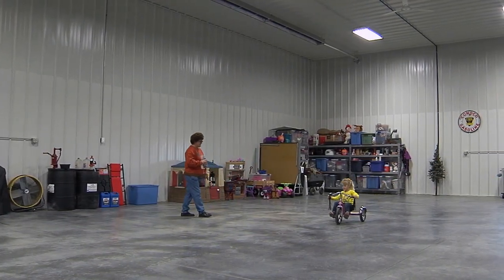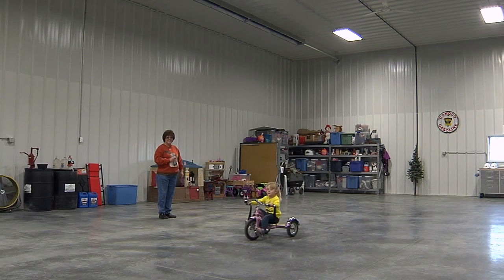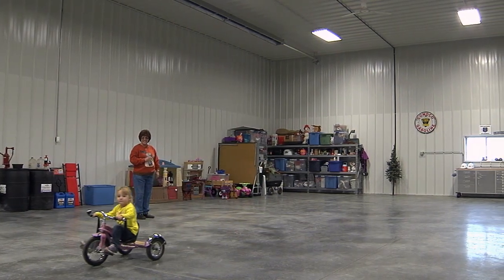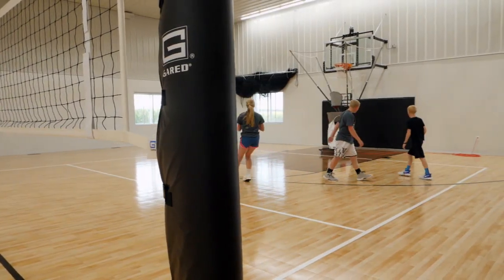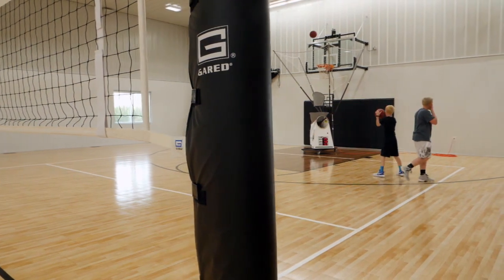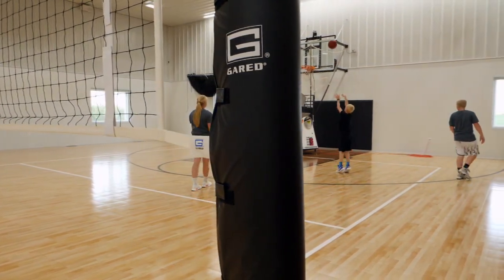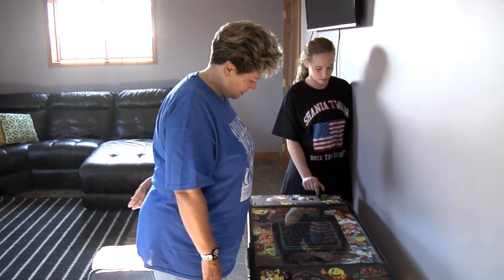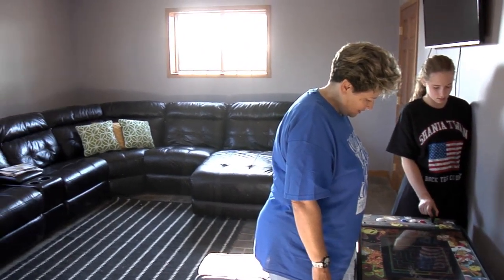Farm Shop Design Series: Planning for "Non-Shop" Uses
This is video 3 of 14 of Morton Buildings’ Farm Shop Design Series, which focuses on a variety of farm shop design ideas to help you in planning your next agricultural building.

for more info on farm shop projects!